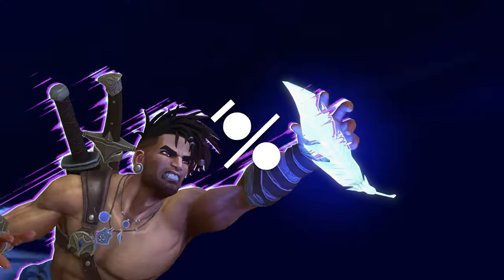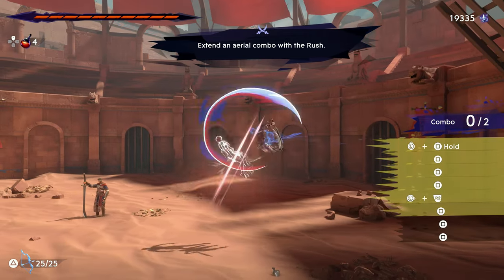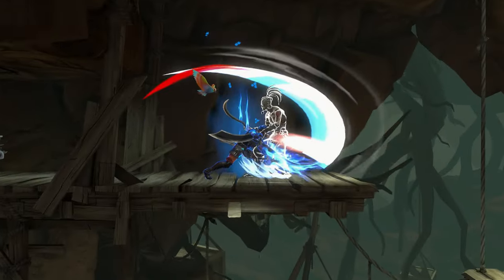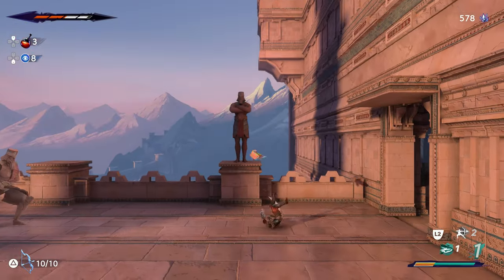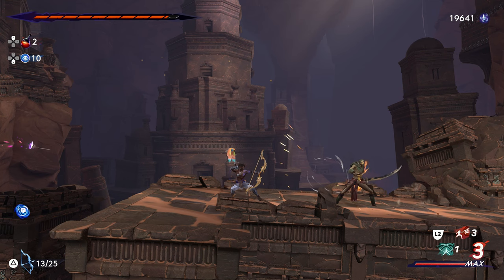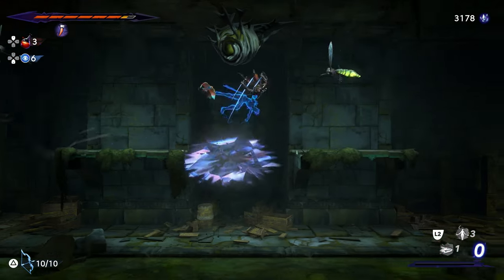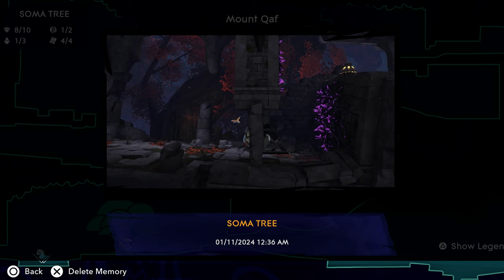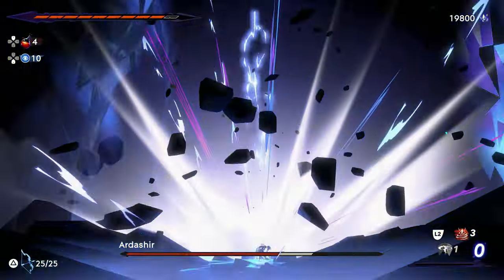The ONLY guide you need for Prince of Persia: The Lost Crown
Prince of Persia The Lost Crown is a deceptively big game and while you'll probably make it through it just fine, there are a few things I'd love to share with you that I'd like to have known earlier!

In this guide video, there are 11 Tips and tricks to master Sargon in Prince of Persia: The Lost Crown!

Footage captured in 4k

Review code provided by Ubisoft UK

Timestamps:
00:00 Intro
00:11 Advanced combat and combos
00:37 Breakables
00:53 Best ambulate to upgrade first
01:11 Most powerful amulets to look for
01:23 Beware of the final hit in your combo
01:49 Bow can interrupt enemies
02:08 How to get Athra surge meter faster
02:21 If you get lost, look for Fariba
02:37 How to find maps of the area
02:48 Photo pin (memory shards)
03:10 Health potion priority
03:21 Outro

👋 Hey, Welcome to the 100 Percent Crit YouTube channel. Where Games and Lifestyle Meet

🎬Equipment Used:

Camera: Sony A7III with 50mm lens, 17-28mm lens

Consoles: PS5, SWITCH, XBOX, PC, STEAMDECK

Sounds: Elgato Wave 3, Rode video mic pro, Rode wireless GO 2

LIGHTS: GODEX SL60 and various other lights

COMPUTERS:

16” MacBook Pro

Custom-built PC. GTX 3070 and all that.

EDIT WITH: Premiere Pro